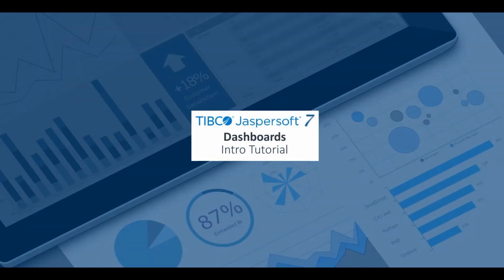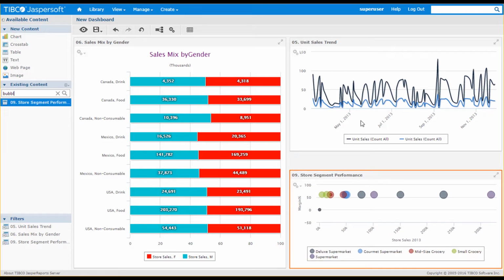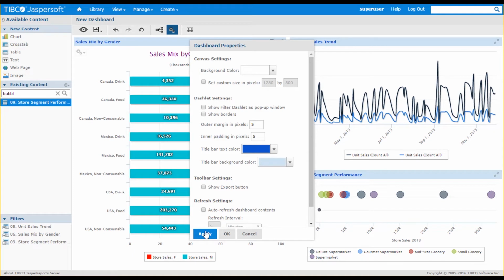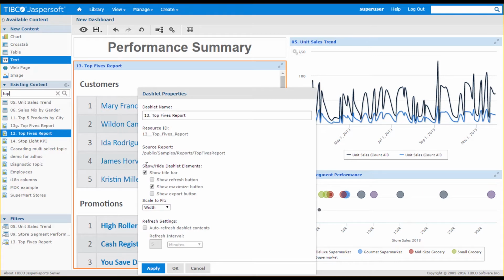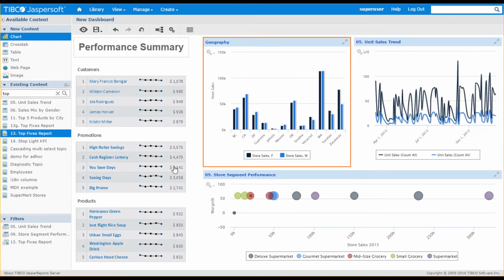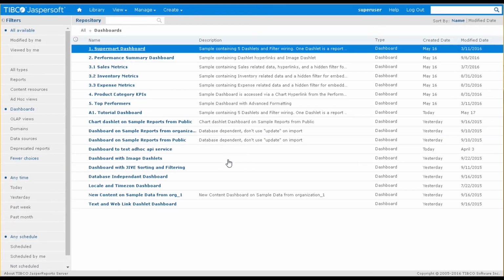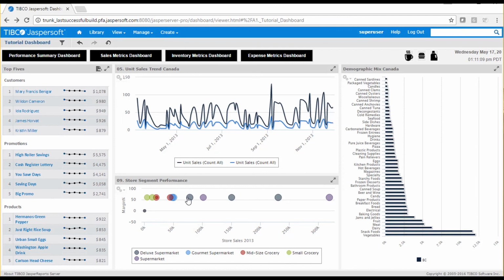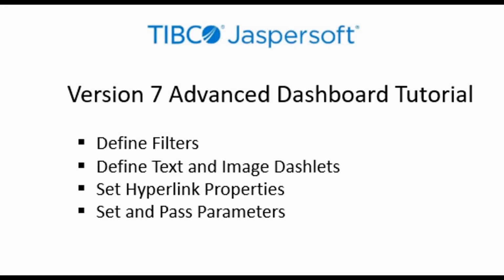Jaspersoft 7 Dashboards Tutorial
This tutorial shows how to create a dashboard in Jaspersoft by arranging several dashlets together on a single interactive canvas. Learn how to:
- Use existing reports and Ad Hoc Views as dashlets
- Change chart types and resize dashlets with your dashboard canvas
- Change dashboard properties to customize the look and feel
- Use images and hyperlinks to drill into and across dashboards
- Distribute dashboards by scheduling them for delivery to users